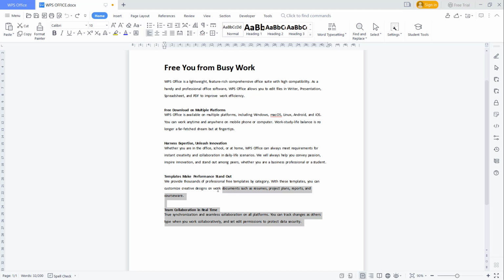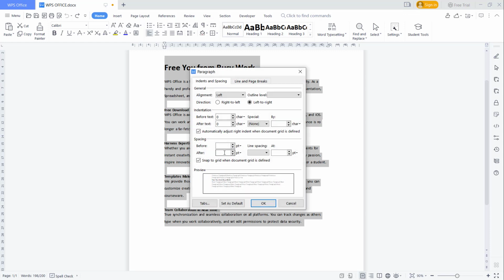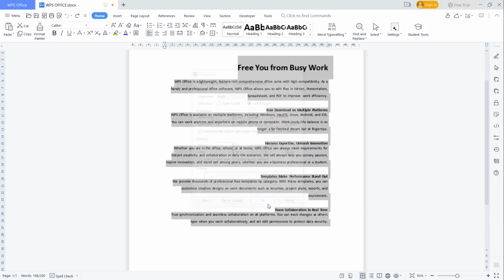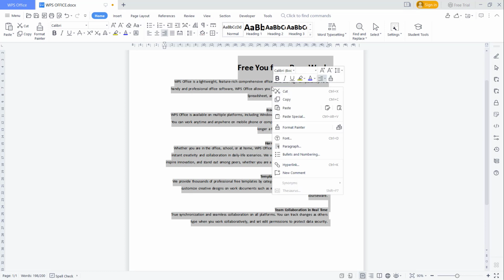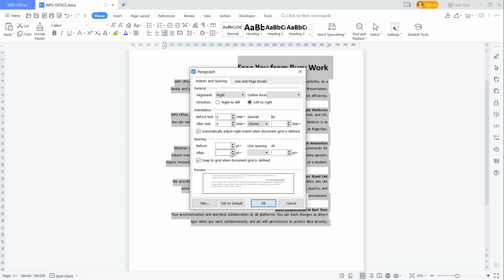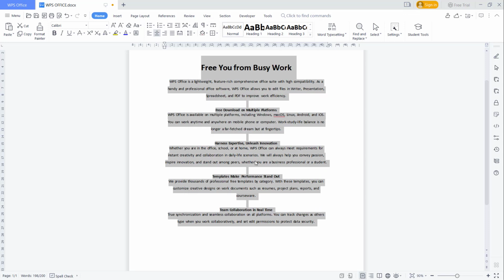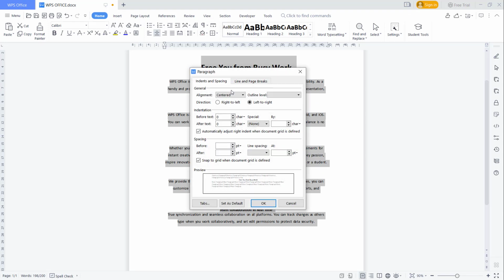WPS Office How To Align Text Tutorial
Learn wps office word how to align text paragraph